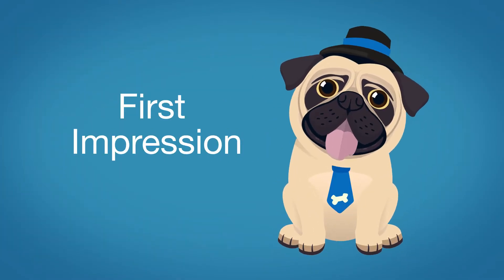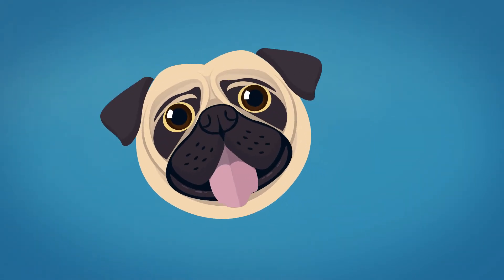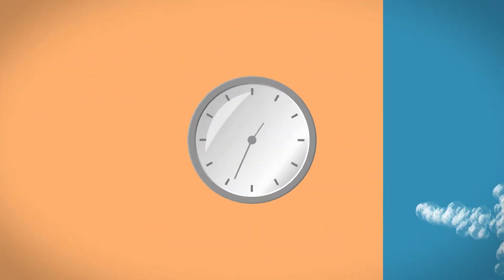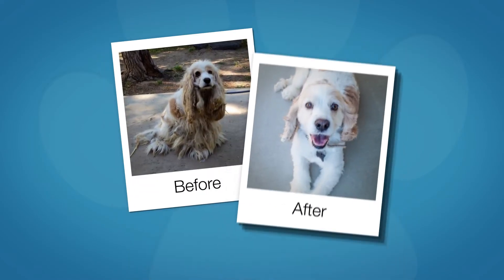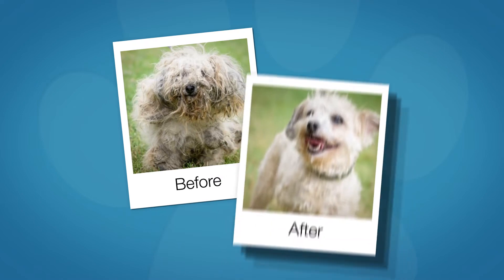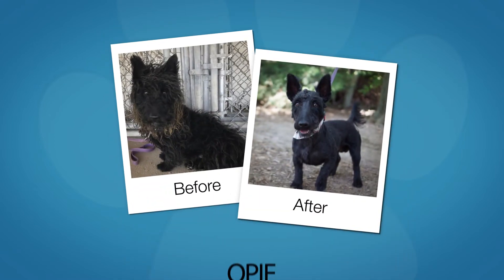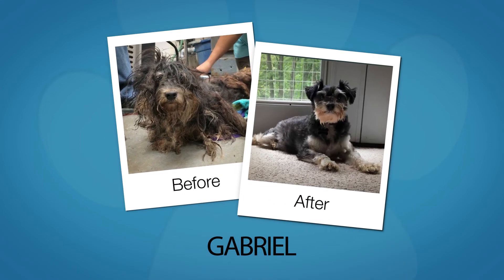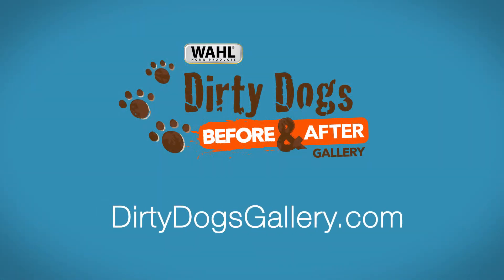10 Best Shelter Dog Makeovers in America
To promote the power of grooming and to support pet shelters and rescues nationwide, Wahl is launching the seventh annual Dirty Dogs Contest. Ten of the most dramatic makeovers were chosen, and votes determine the winner.